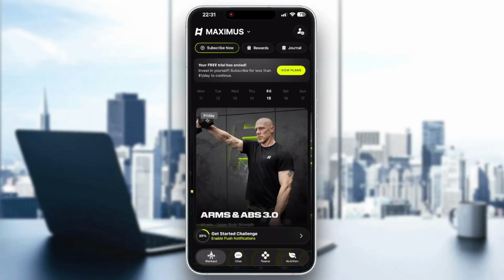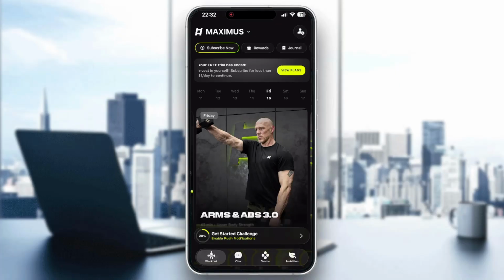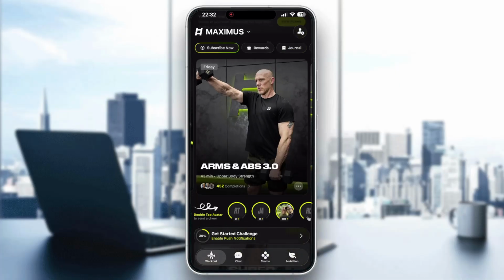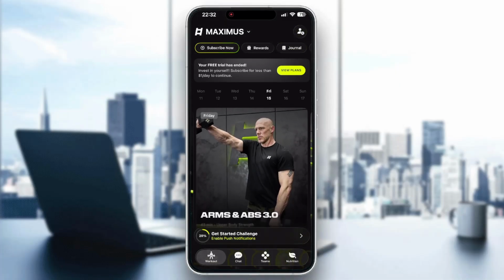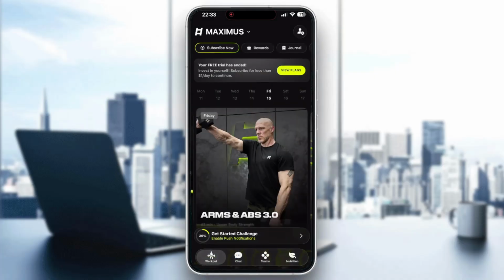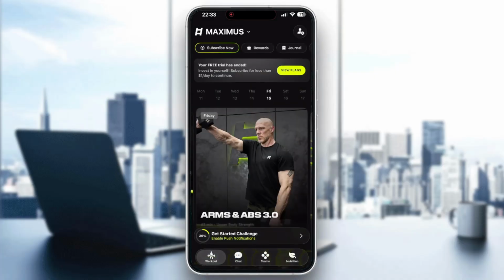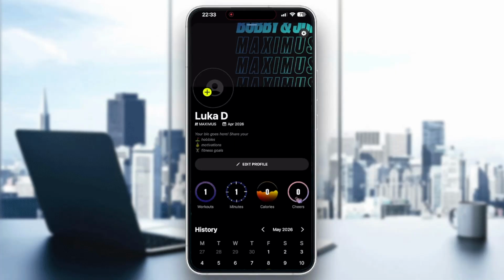How To View Progress on Ladder! Tutorial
Today we talk about how to use ladder app,view progress on ladder,ladder strength training,ladder fitness app,ladder app